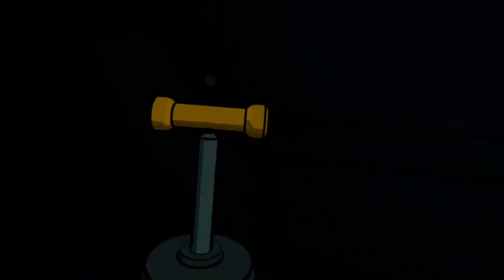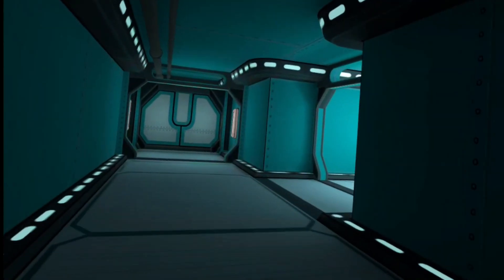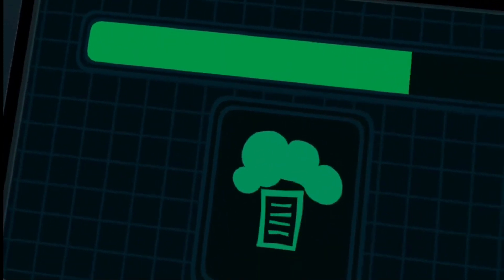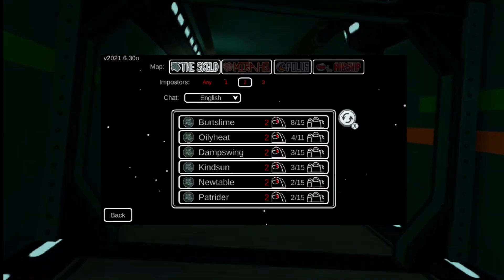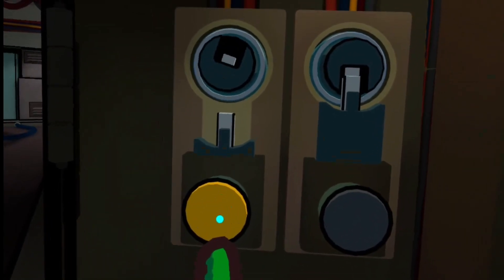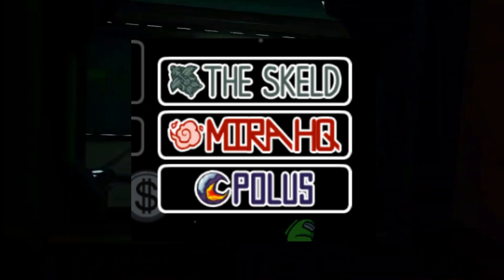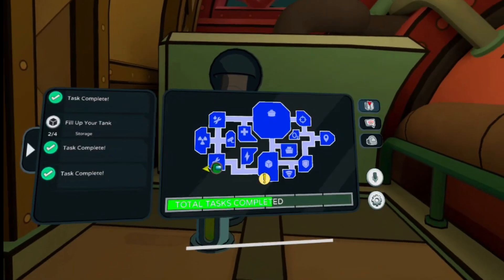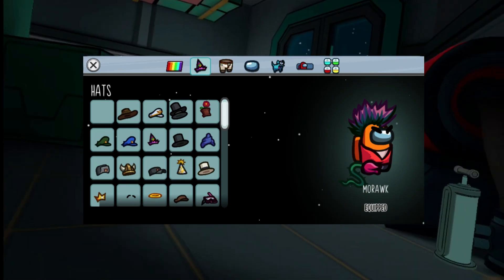5 Things that Among Us VR Should Add to Their Game!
In this video I talk about 5 things that Among Us VR should add.